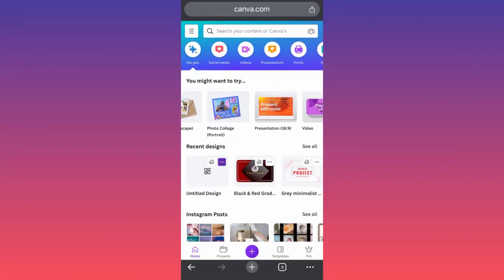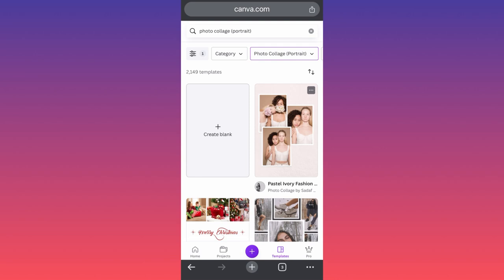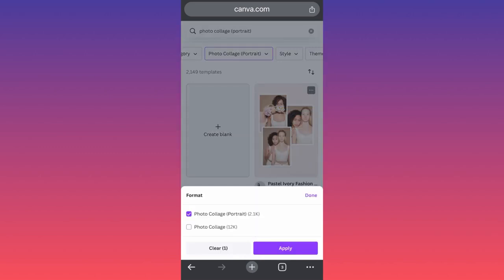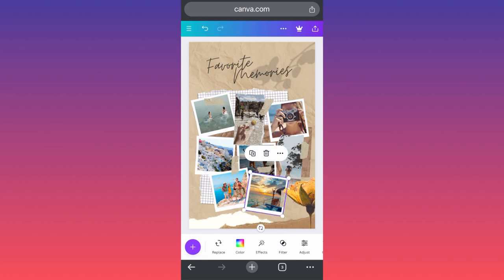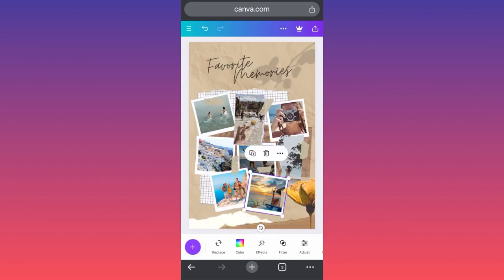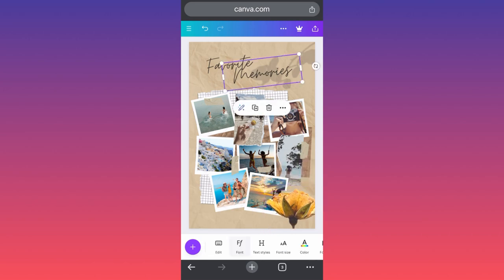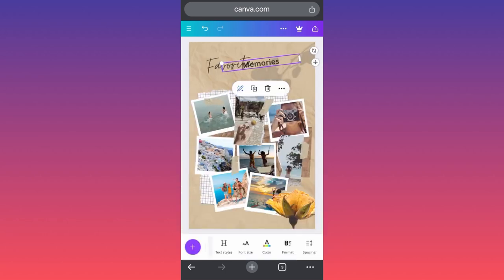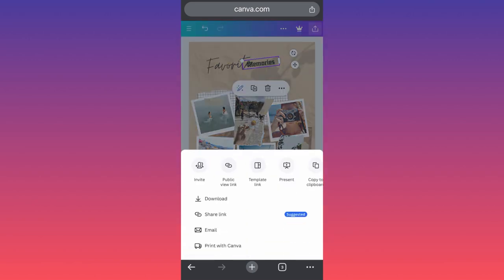Photo collage of family in Canva in 2025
Want to preserve precious family memories? This step-by-step 2025 guide shows you how to design a beautiful photo collage in Canva—using new templates, AI tools, and pro design tricks!

🎨 In This Tutorial, You’ll Learn:
✔️ Method 1: Using Canva’s NEW 2025 AI Collage Generator (instant layouts)
✔️ Method 2: Custom Grid Collages (Perfect for Instagram/Facebook)
✔️ Method 3: Holiday & Anniversary Themes (Festive borders & stickers)
✔️ BONUS: How to add animated effects (For digital frames/slideshows)

📚Read Elon Musk's Secrets to Success:

📚Read Maximize Results with GPT-3: